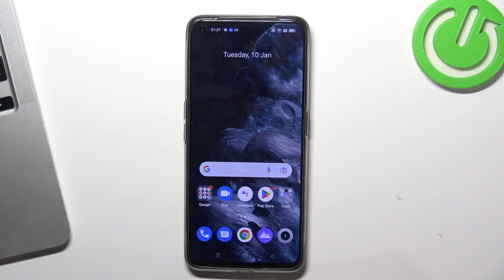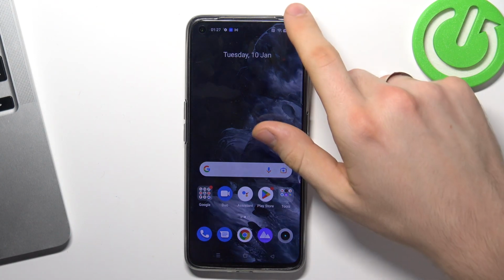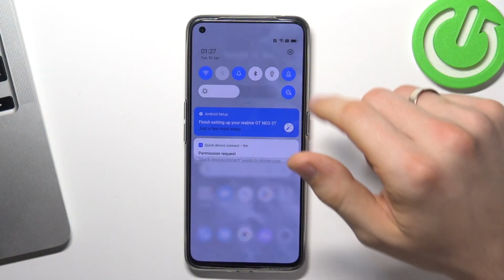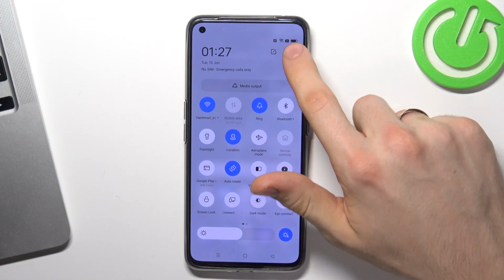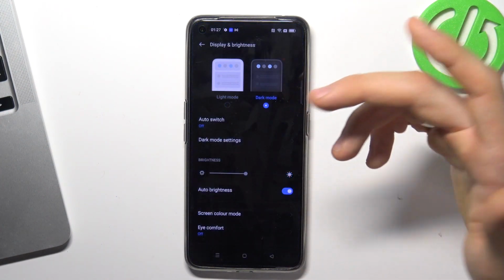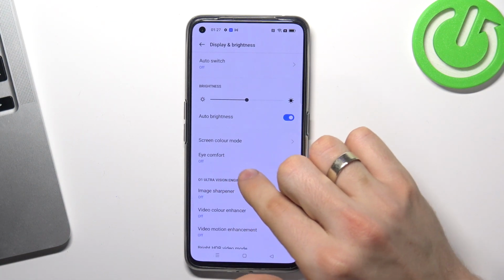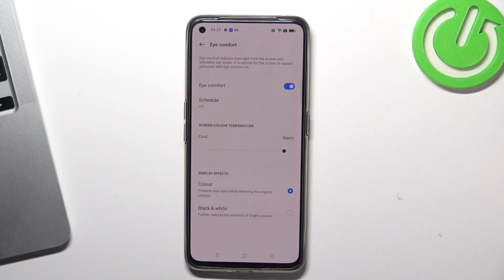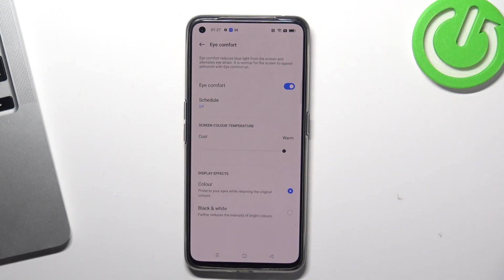How to Enable Night Light on Realme Q5 Pro - Turn On Eye Comfort Mode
Find out more about activating eye comfort mode on Realme Q5 Pro:
Greetings, everyone. Check out how to enable Night Mode on the Realme Q5 Pro. Our expert will demonstrate how to find, activate, and configure the Eye Comfort feature on your device. If you want to know more about your Realme Q5 Pro, visit our YouTube channel.

How to switch on the eye comfort mode on Realme Q5 Pro? How to activate the night mode on Realme Q5 Pro? How to disable the eye comfort mode in Realme Q5 Pro?